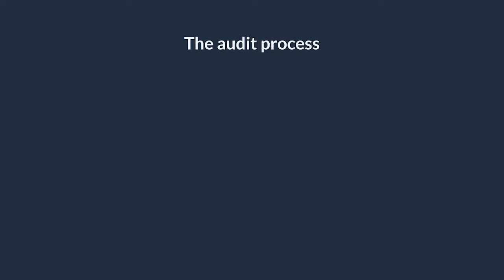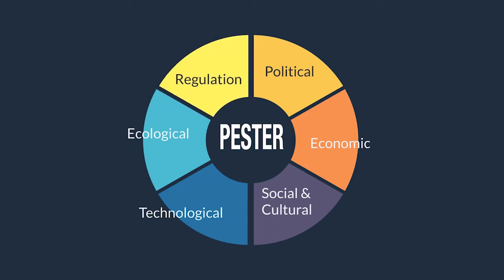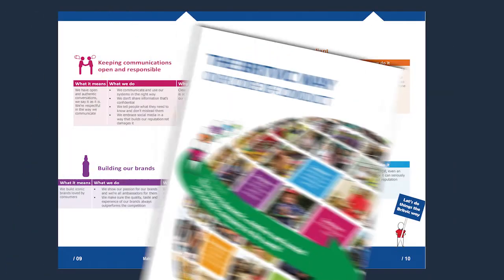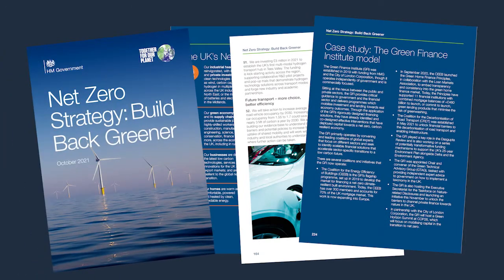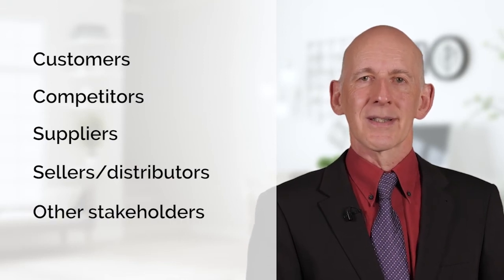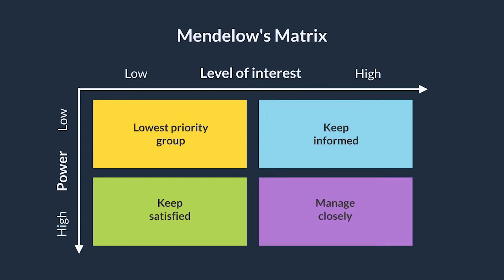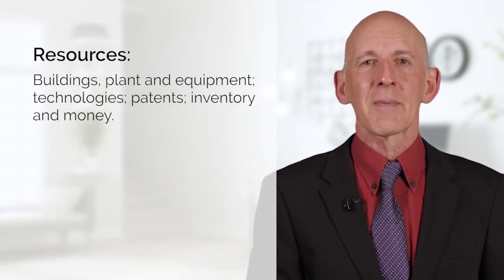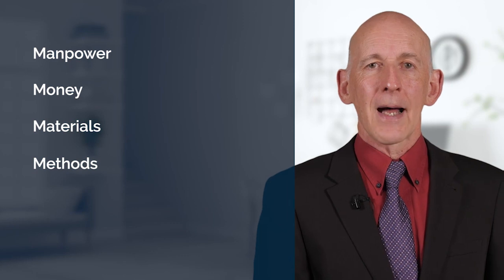CMC The Marketing Audit